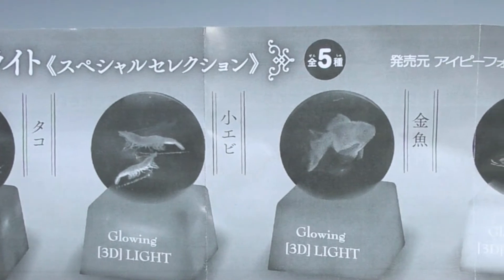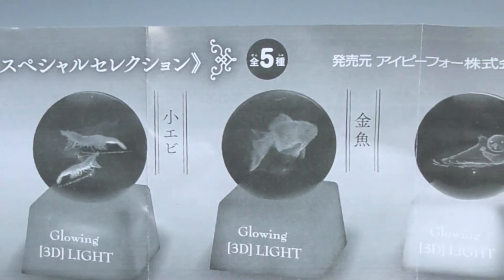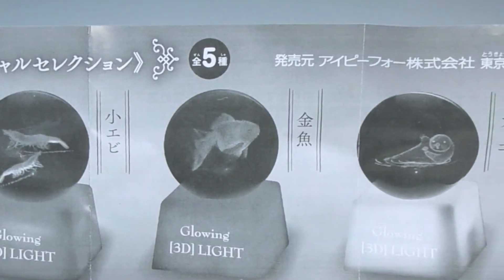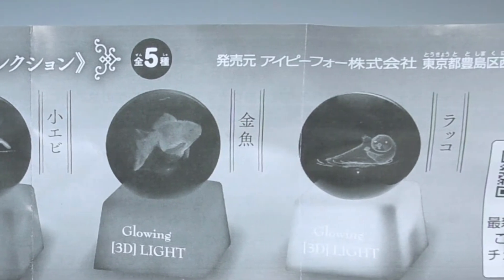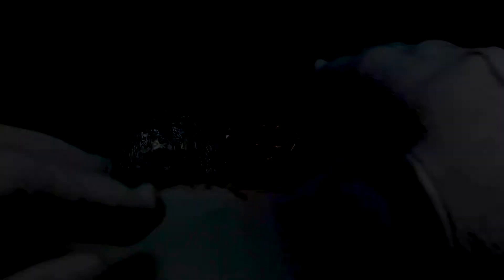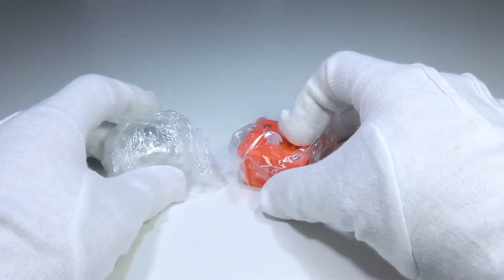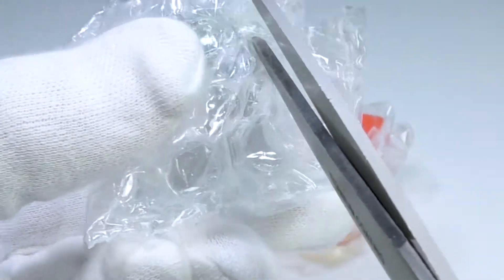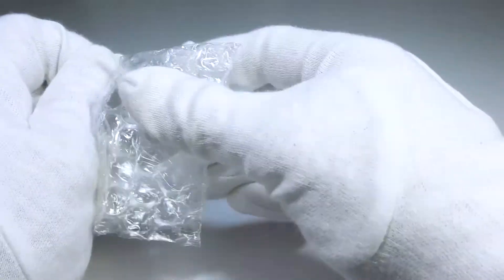3D CLEARBALL LIGHT [Japanese CapsuleToy #224]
I am very happy that you watched the video!